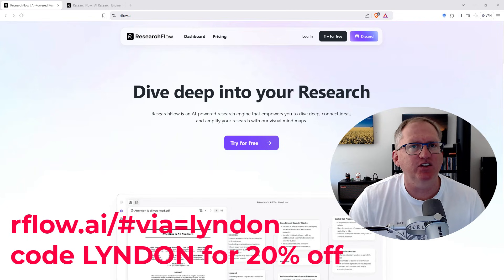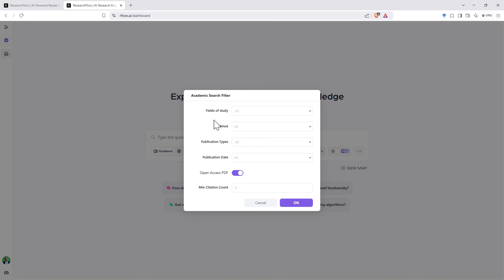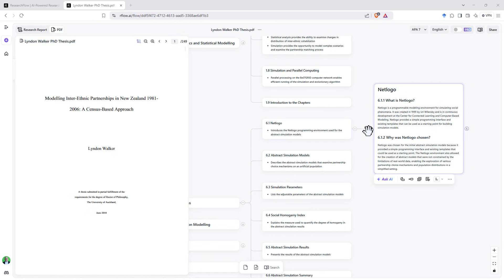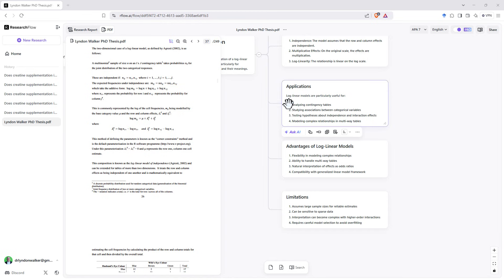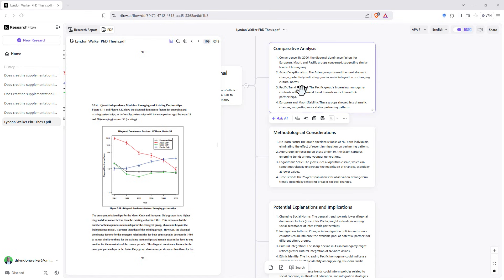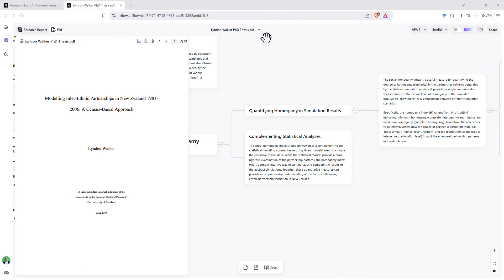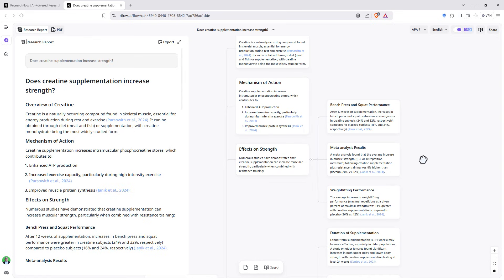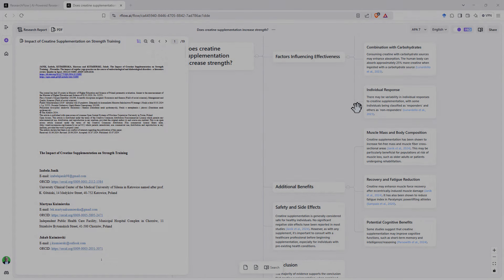AI Research Summaries as Visual Mind Maps (Research Flow)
Research flow is an AI tool that summarise a PDF into a detailed flow diagram. In this video I show how to analyze your own pdf, including analyzing graphs and equations with the Graph Shot tool, and then how to use it as a literature search and summarization tool. I was particularly impressed with how the Graph Shot tool could explain the log linear model I gave it, not only in abstract terms but specifically applied to how I used it in the PhD document.

[0:00] Introduction
[1:24] Exploring the app
[2:20] Summarizing a large pdf
[4:49] Analyze a formula
[6:06] Analyze a graph
[9:58] Literature search (free)
[11:15] Literature search (pro)